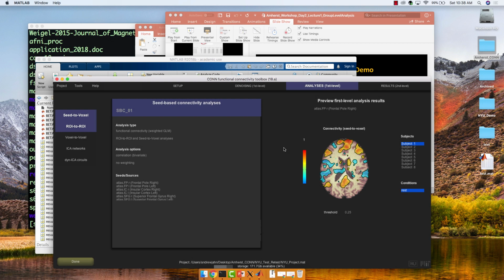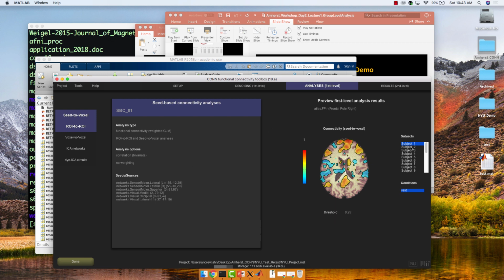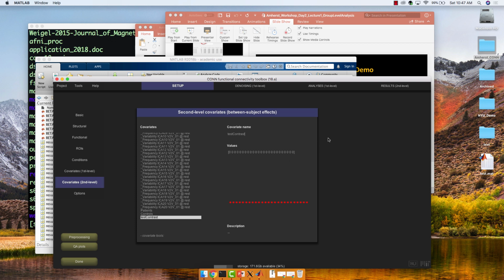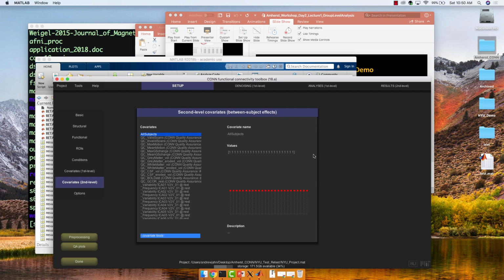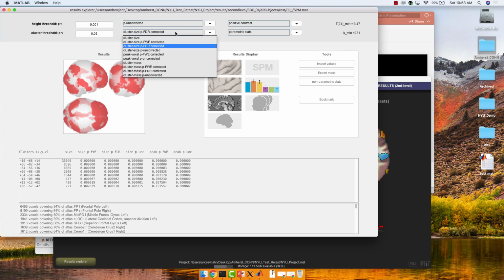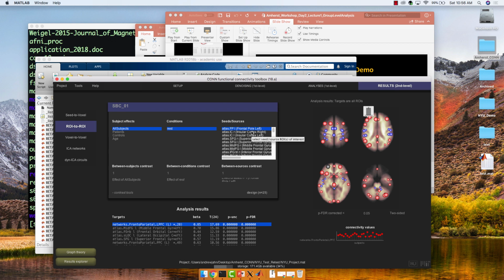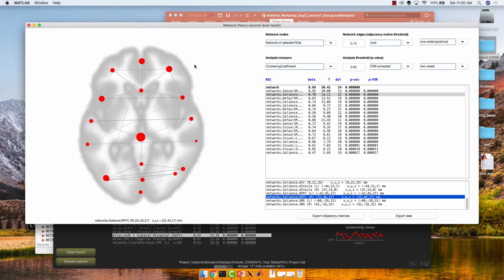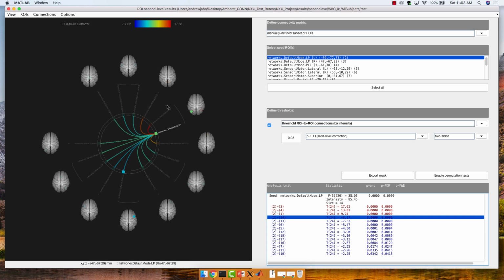UMass Amherst CONN Workshop, Part 5: Group-Level Analysis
How to run and interpret a group-level analysis with the CONN toolbox. Also includes an overview of connectome rings and connectivity maps.